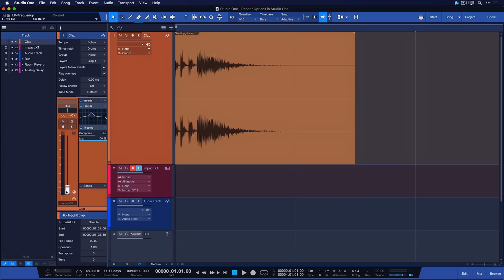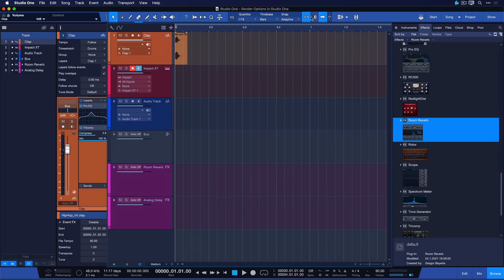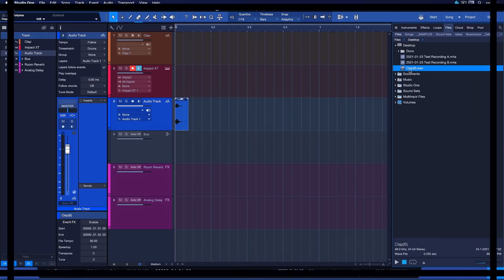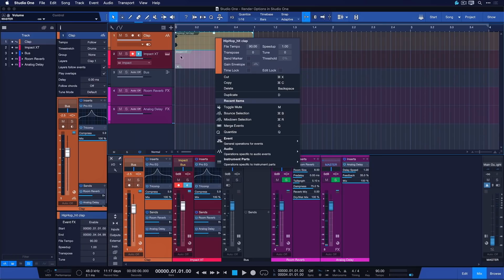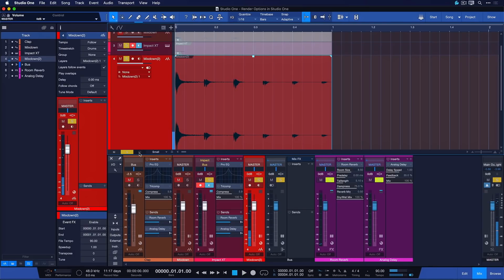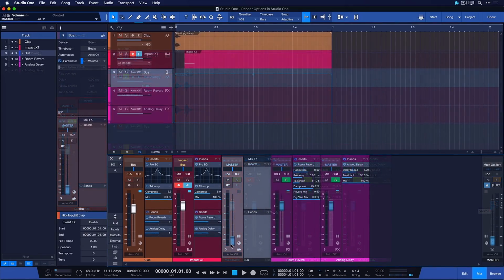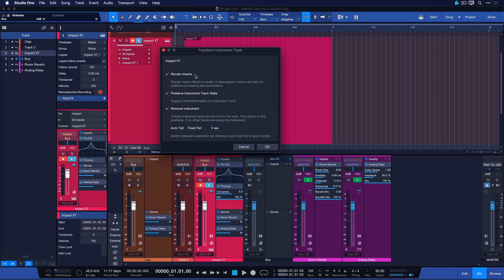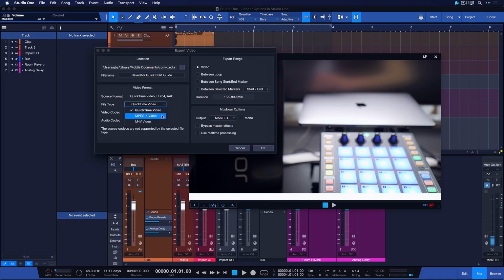Render Options in Studio One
PreSonus Software Specialist Gregor Beyerle teaches you everything you need to know about Studio One’s render options. The flexibility that Studio One offers here is mind blowing!